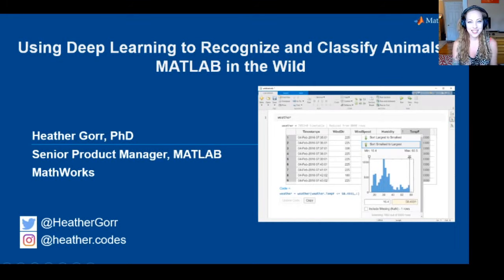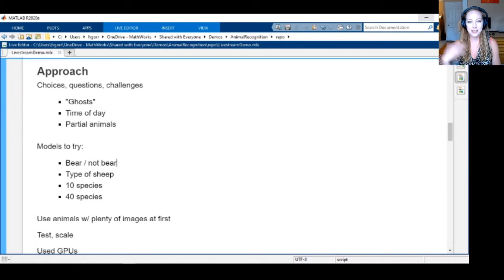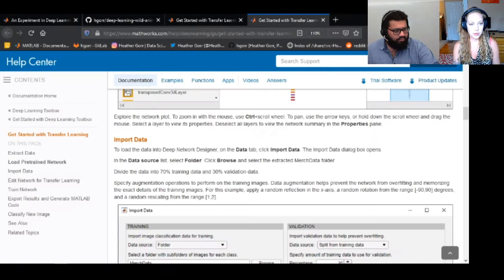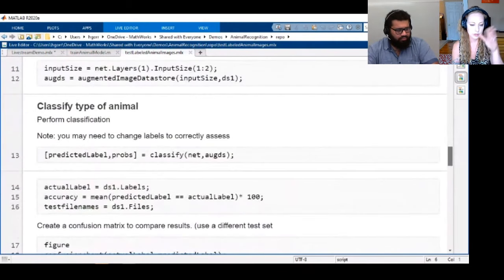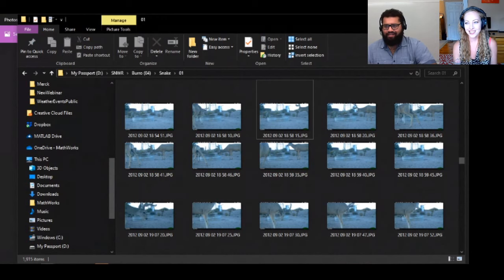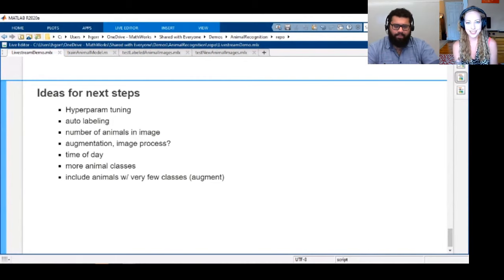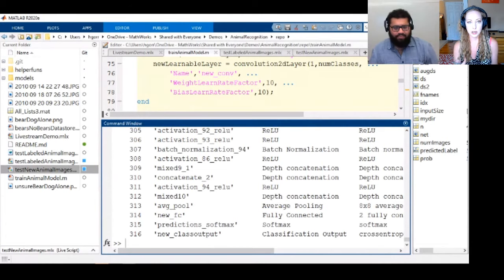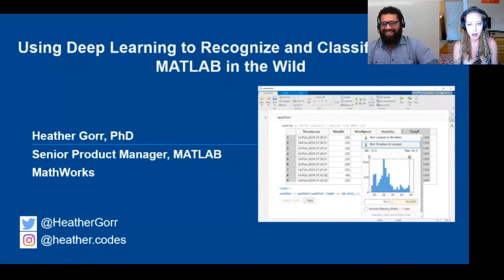Using Deep Learning to Recognize and Classify Animals | MATLAB in the Wild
How would you train a deep learning model to recognize 40 different types of wild animals from trail cameras? Join us live at 11am EST on 8/26 as Heather Gorr describes a recent deep learning project to identify and classify individual animal species – from bears to bobcats to squirrels.

Heather will describe the problem and talk about how she modified a MATLAB doc example to classify different animal types using several terabytes of images (and, of course, she’ll show some cute animal pictures).